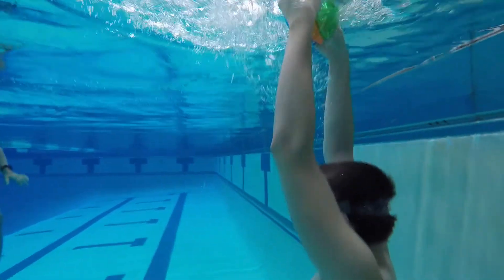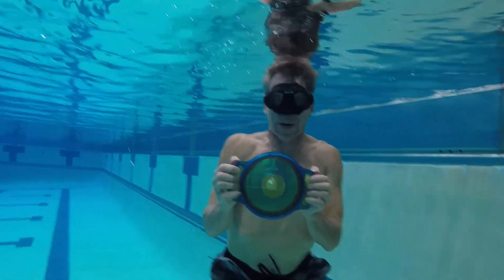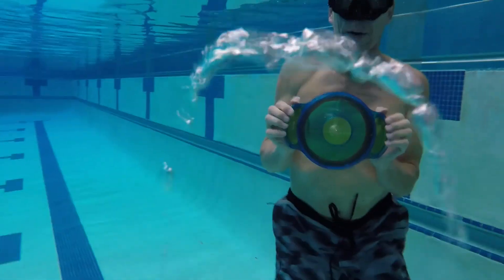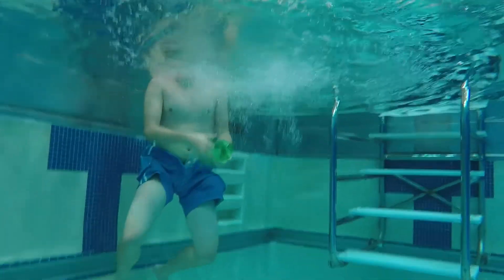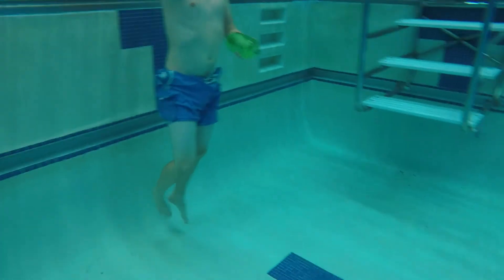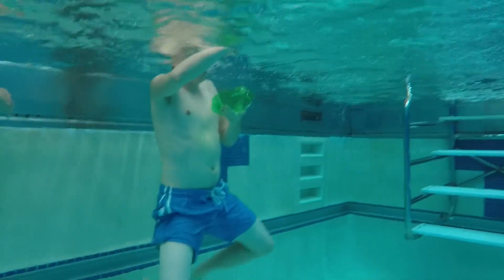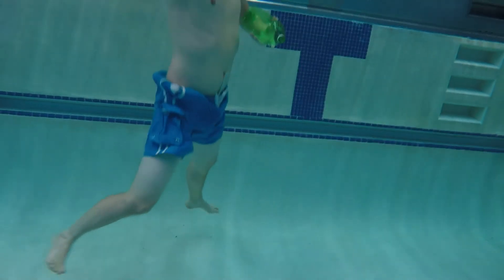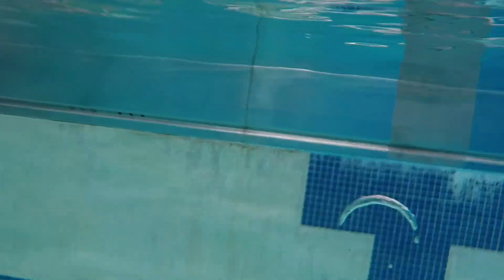Sideways Bubble Rings with a Soda Bottle